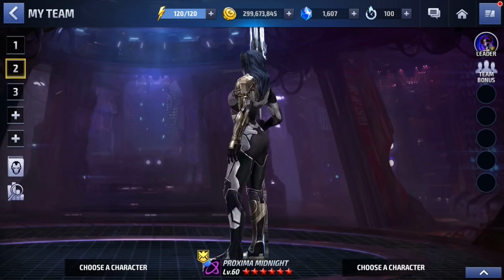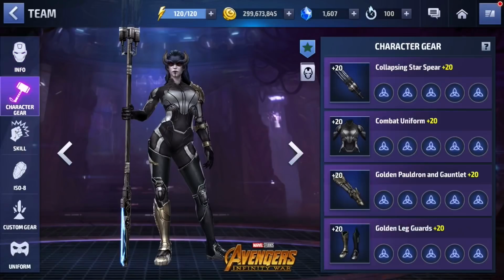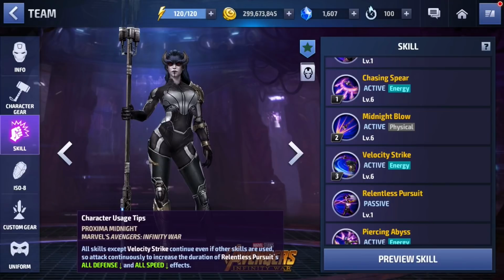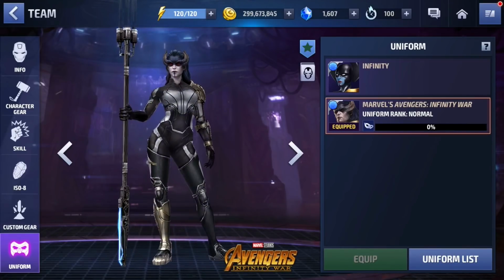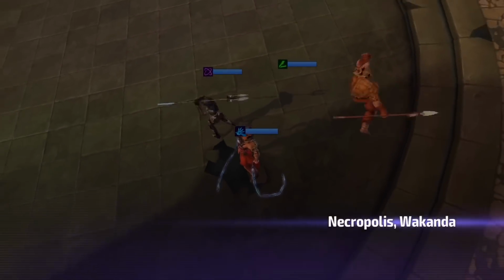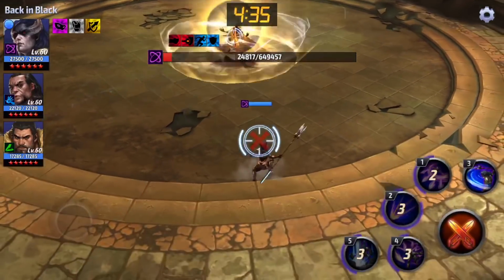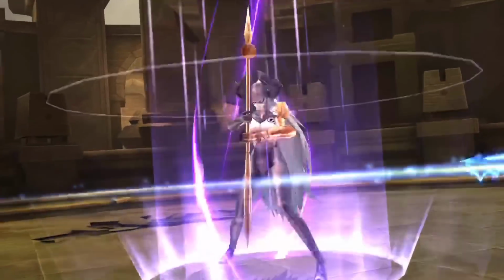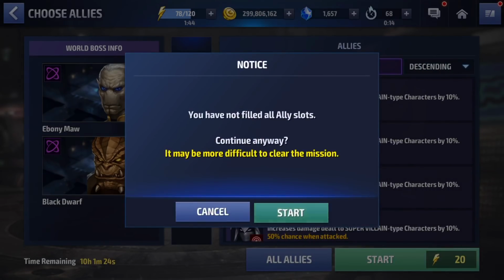INFINITY WAR PROXIMA MIDNIGHT ❤️ | Marvel Future Fight